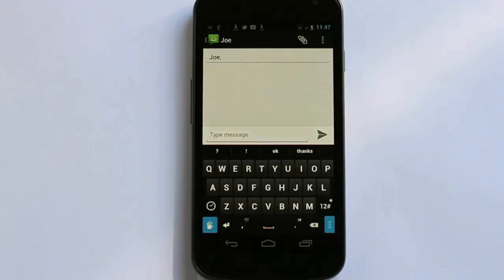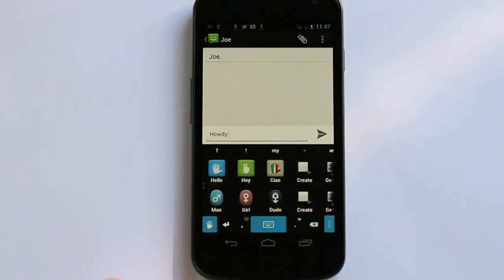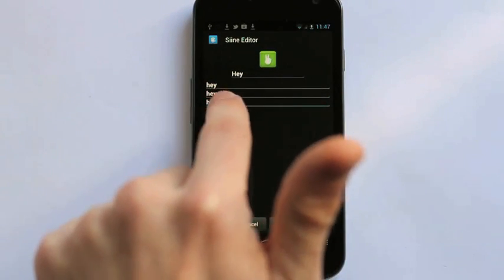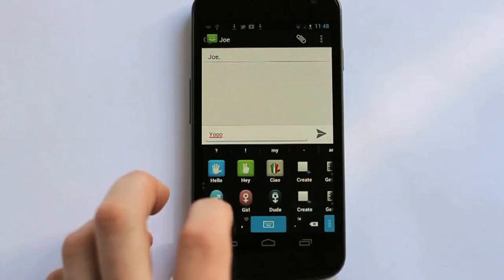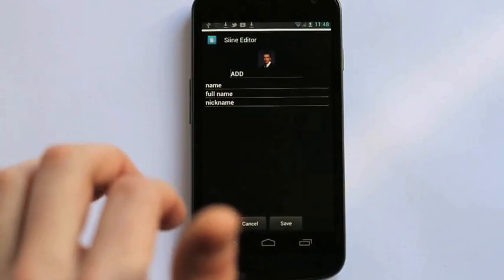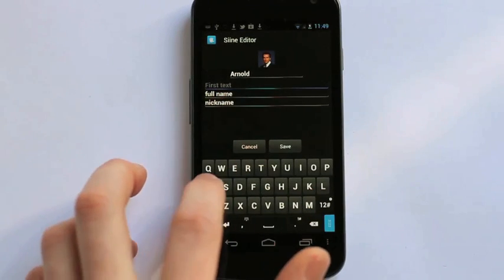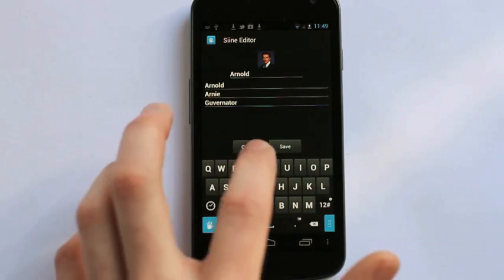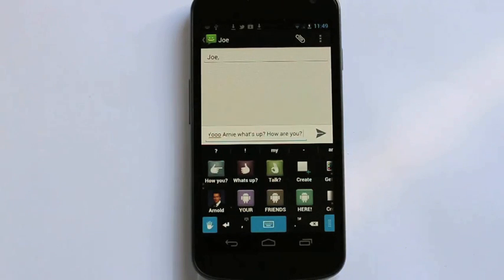Siine Keyboard Customization Tutorial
Short video on how to customize your Siine Keyboard with images and text.